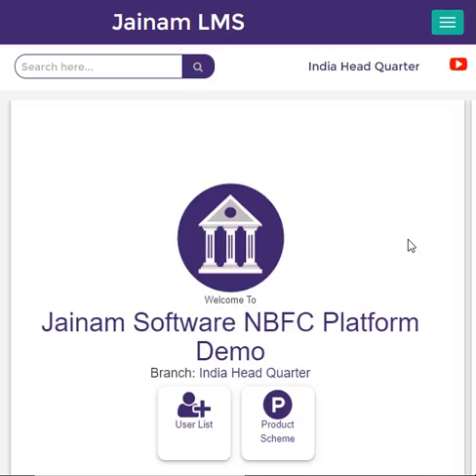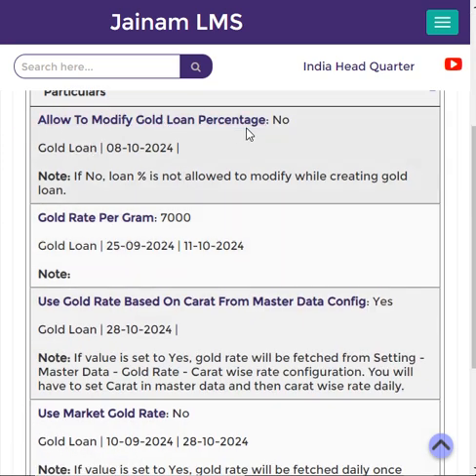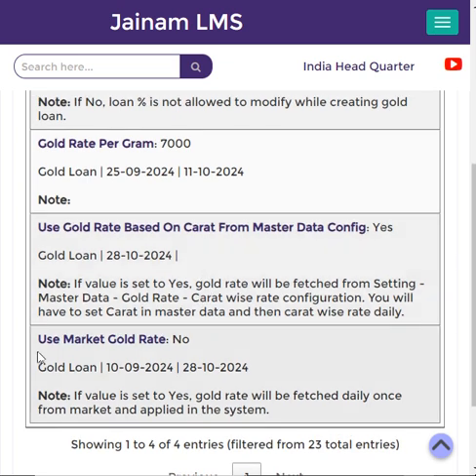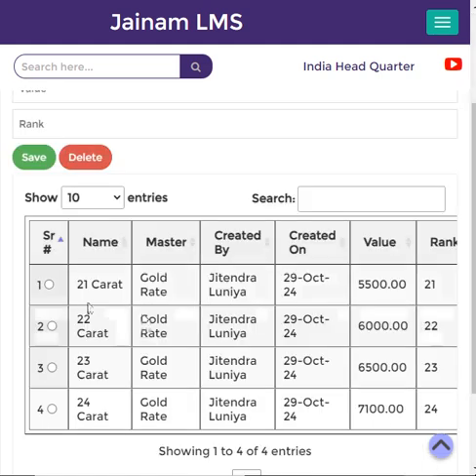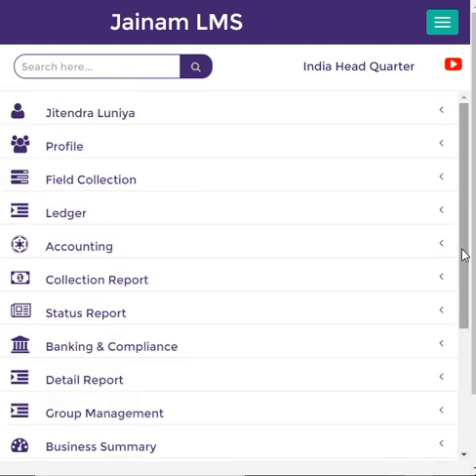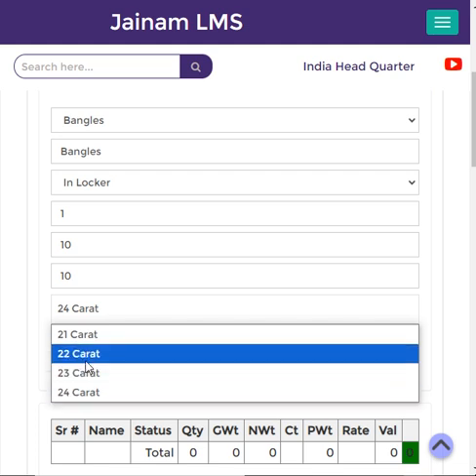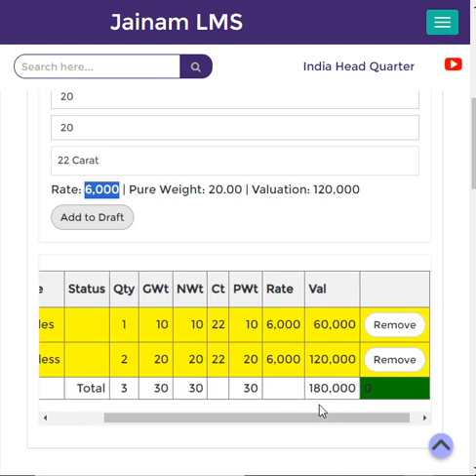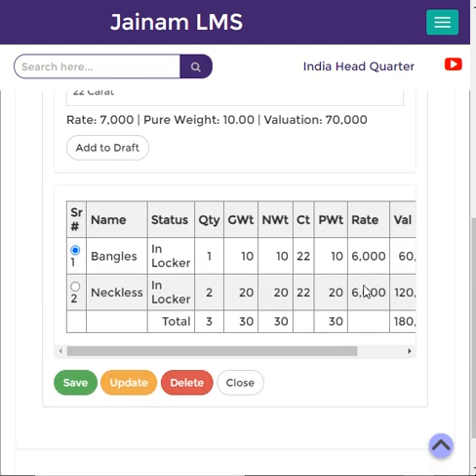Gold Loan Configuration in Jainam Software | Karat-Wise Gold Rate Setup for NBFCs & Fintechs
📋 Learn how to configure gold loan settings in Jainam Software, a robust Loan Origination System (LOS) and Loan Management System (LMS) tailored for NBFCs and financial institutions worldwide.

🔍 In this video tutorial, you’ll learn:

How to fetch live market gold rates via API

Difference between static and dynamic gold rates

Karat-wise gold rate setup (21K, 22K, 24K)

How gold rate configuration affects loan calculation

Creating a gold loan entry with valuation and loan amount

🏦 Jainam Software helps automate loan and deposit processes using digital banking APIs, enabling efficient and scalable financial operations for NBFCs, MFIs, and fintechs.

📺 Explore more videos in this series to master gold loan management and configuration.